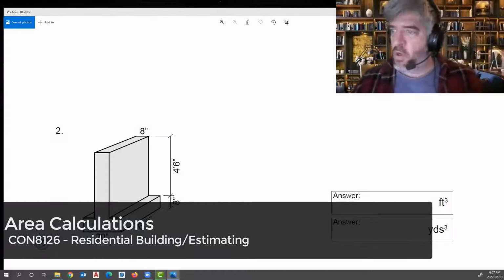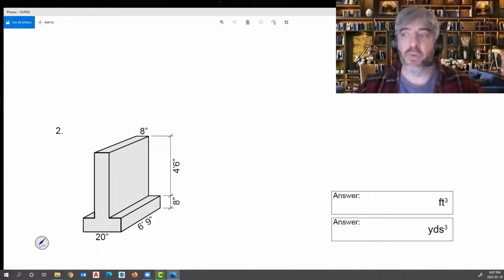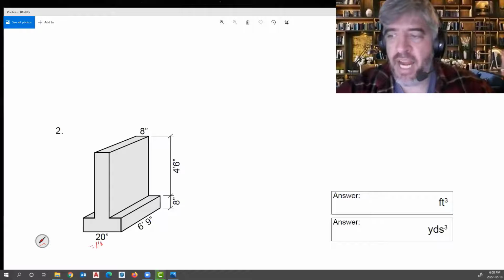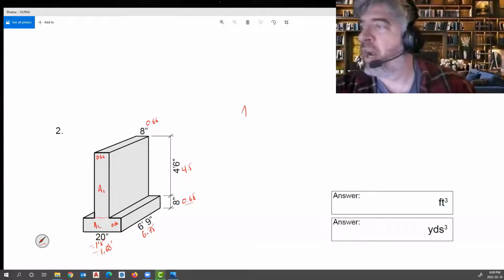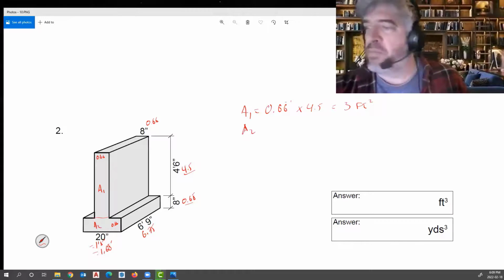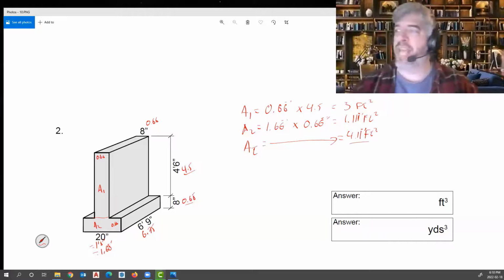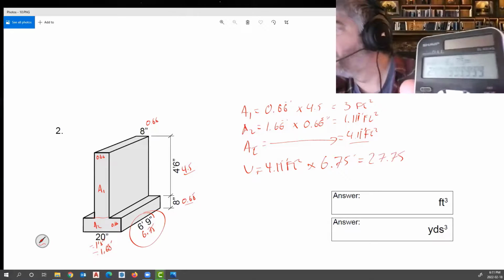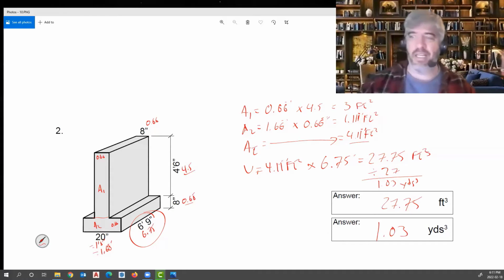Volume Question 2